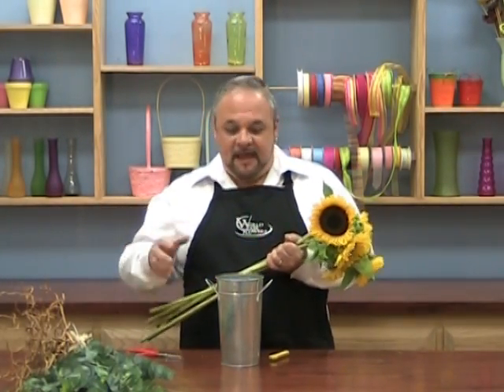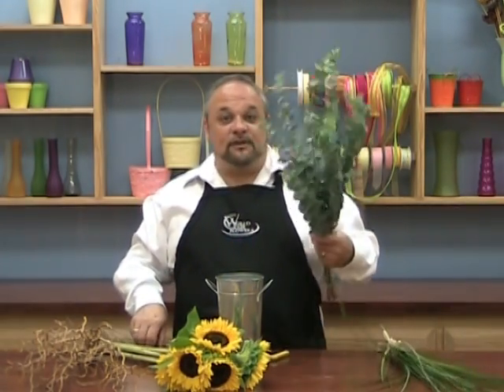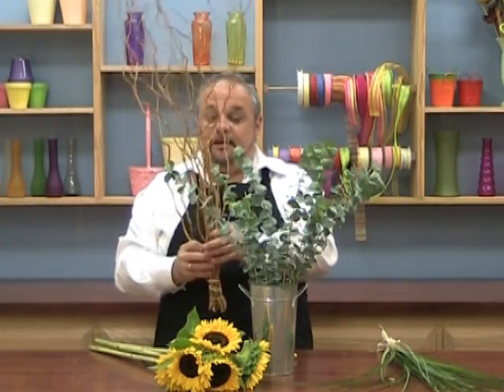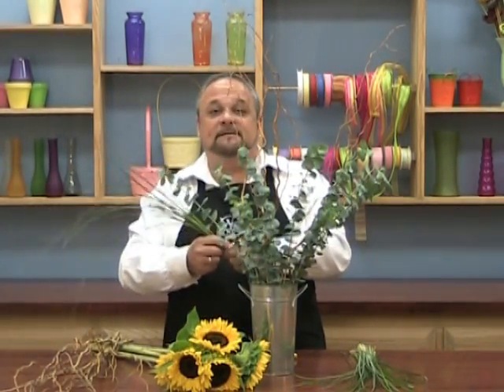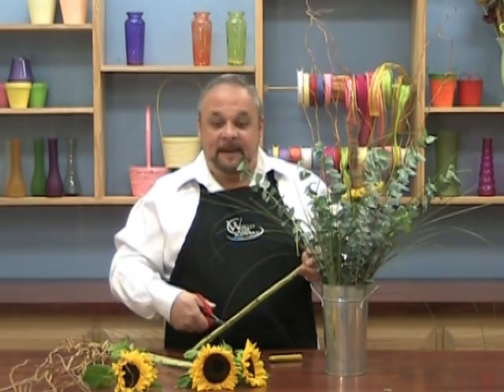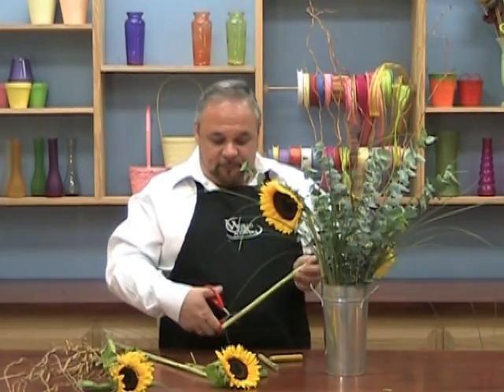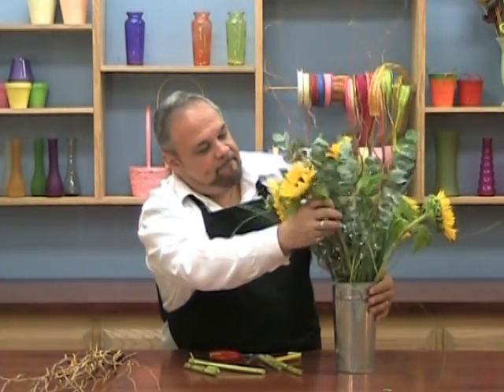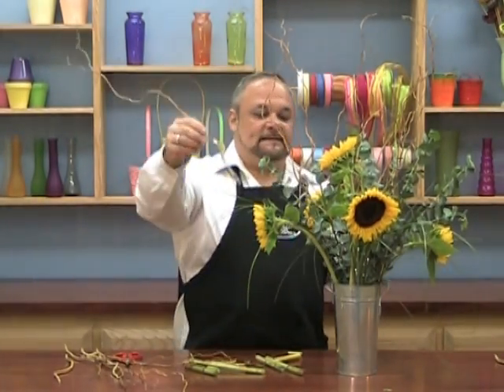Designed 4 You SS05